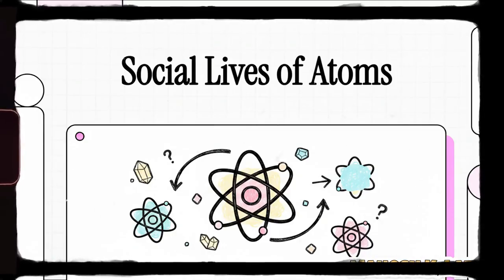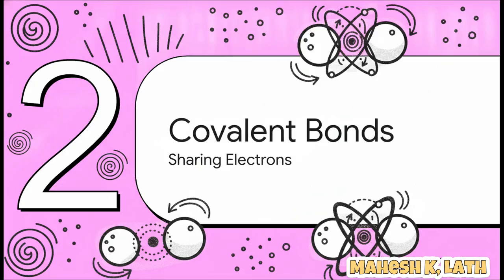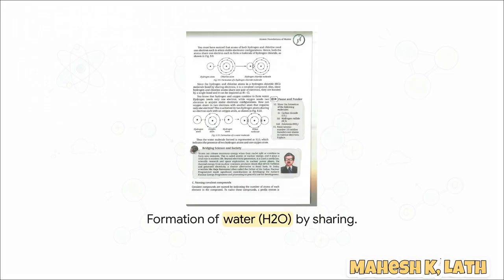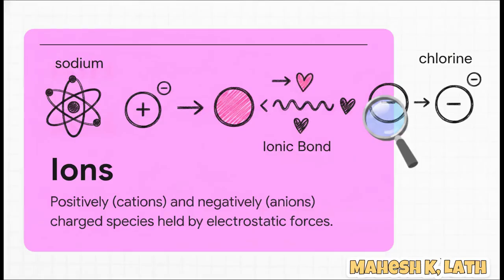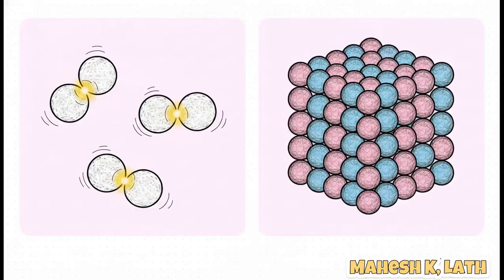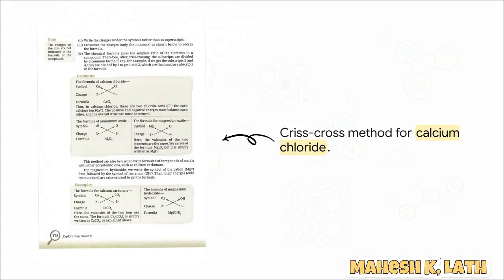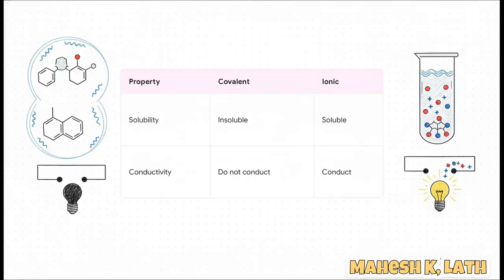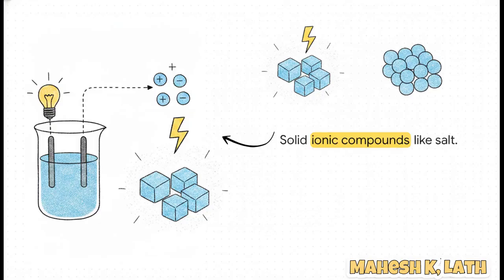Atomic foundations of Matter Part 2